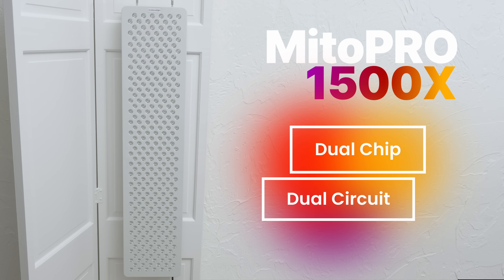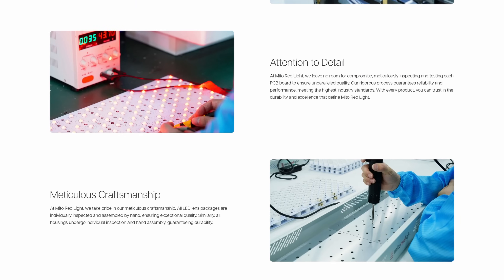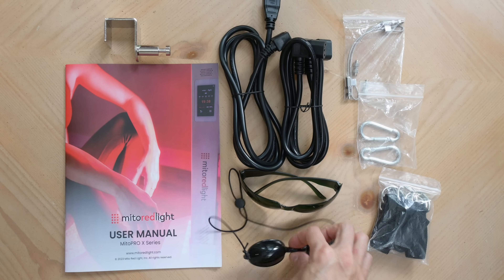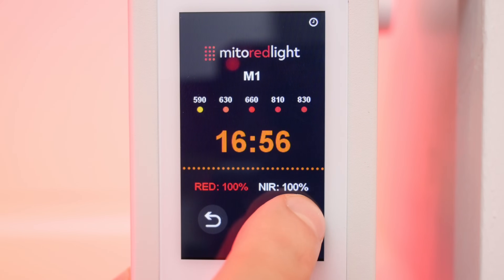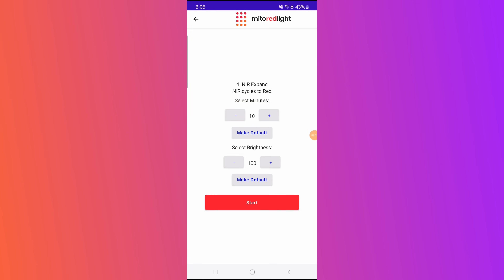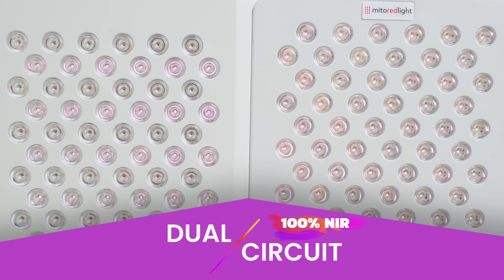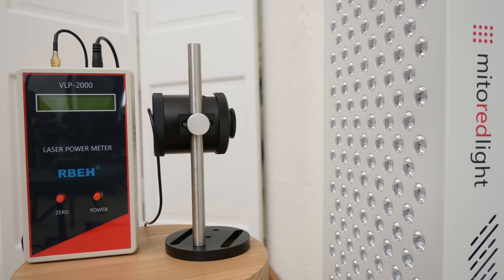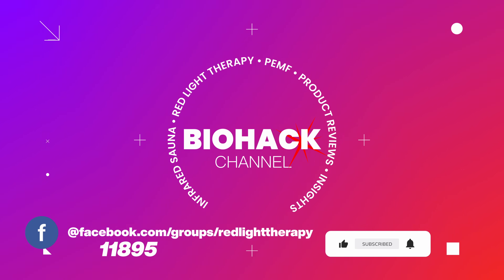Mito Red MitoPRO 1500 X Review: In-Depth Look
John from the BIOHACK Channel takes an in-depth look at the brand new Mito Red Light MitoPRO 1500 X. It features 300 dual chip LEDs and six wavelengths in the latest revision.

If you have any questions, post in the comments below.
Join our Facebook Group. Learn from other users, gain valuable insights (completely free)

0:00 - Intro
0:28 – MitoPRO X Series, Panel Specs, Price/w Discount
1:26 – 1500X Features
1:47 – Items Included
2:25 – 1500X Rear View
2:51 – 590nm Amber LEDs
3:09 – 1500X Controller
4:06 – Mobile App Tour
4:48 - Dual Chip LEDs
5:00 – Dual Circuit
5:29 – 1500X Modes
6:18 – 1500X Irradiance
7:27 – Outro